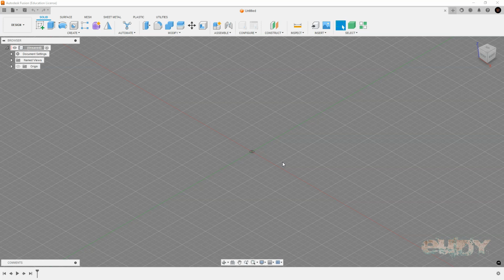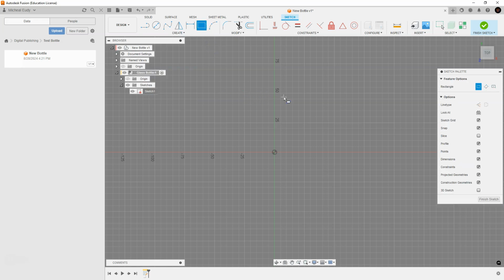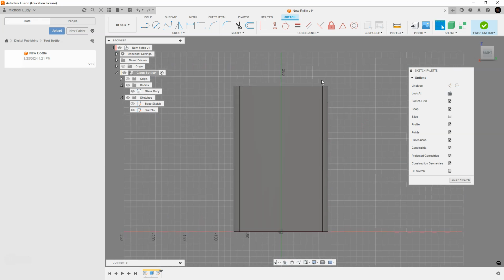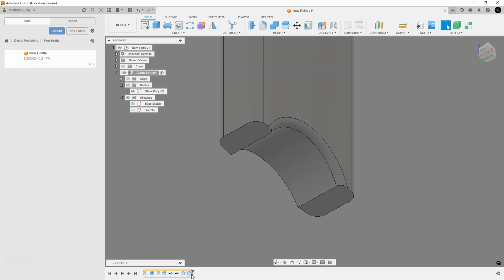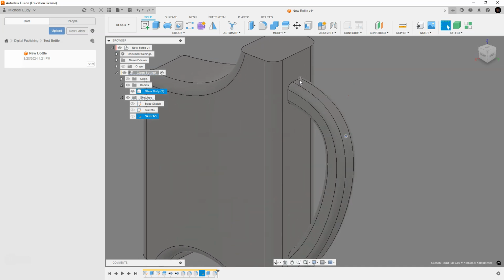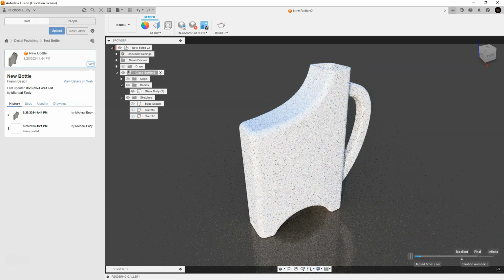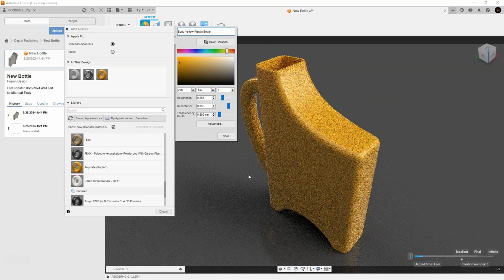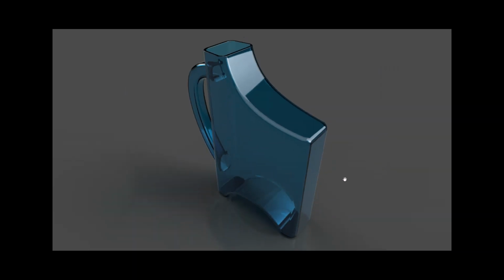Fusion 360 | Creating a Simple Glass Bottle